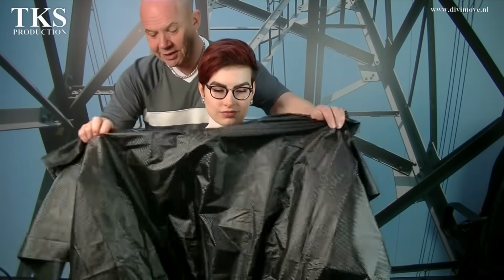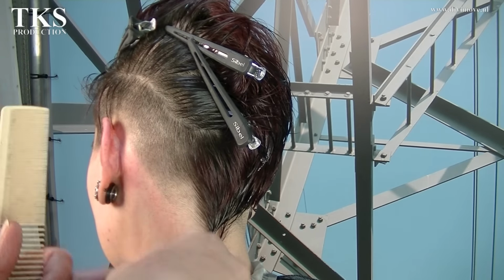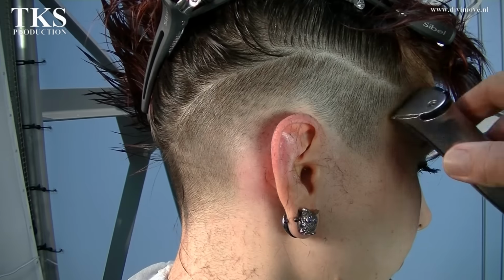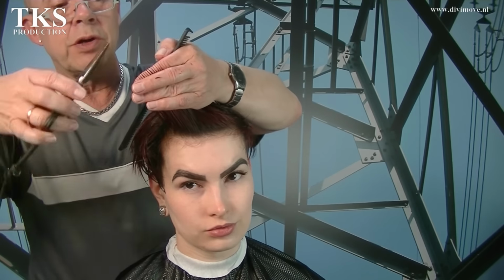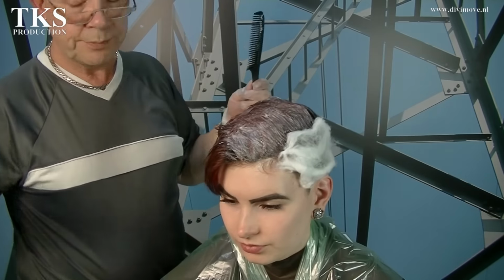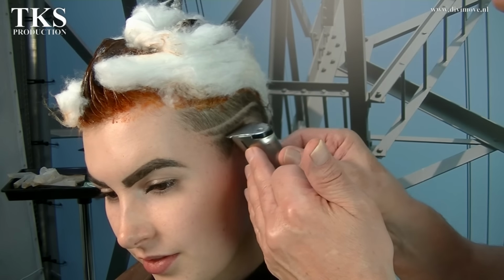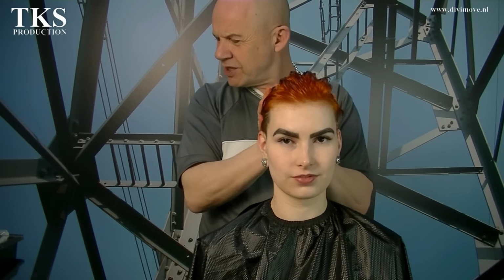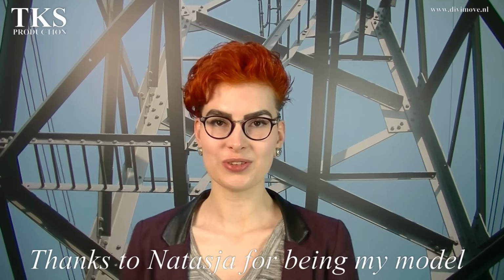SPRING 2016 FASHION Short tattoo hairstyle for Natasja by T.K.S.